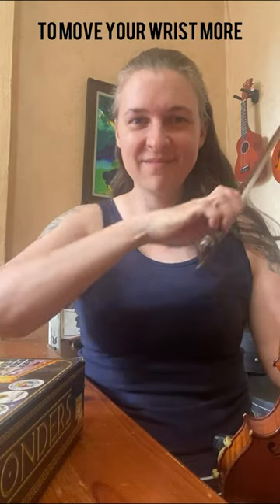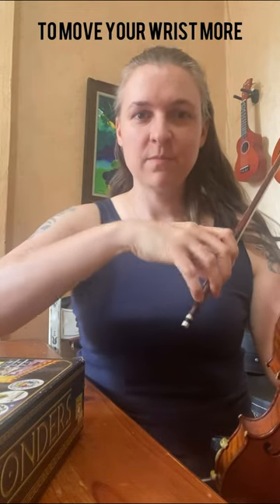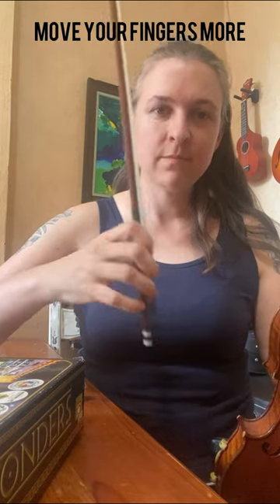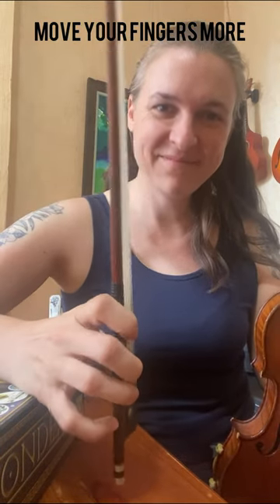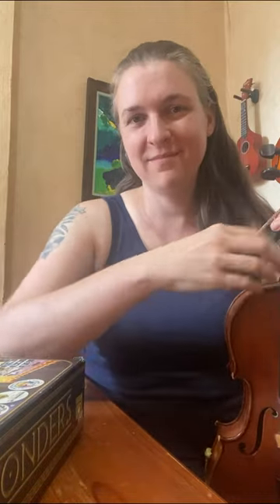Bow taps to unlock your fingers and wrist!